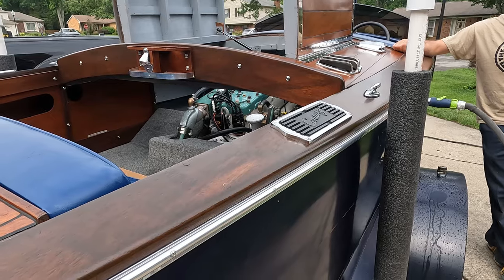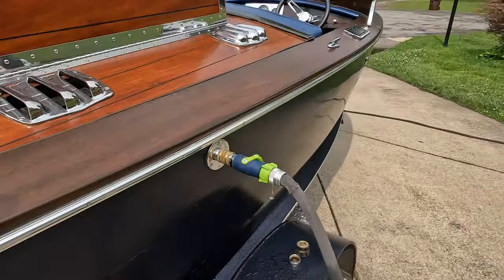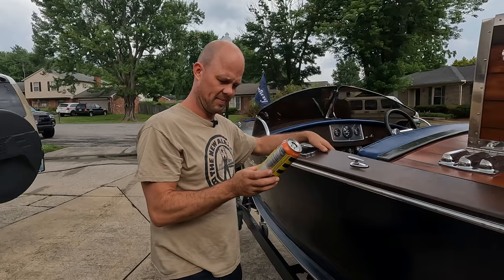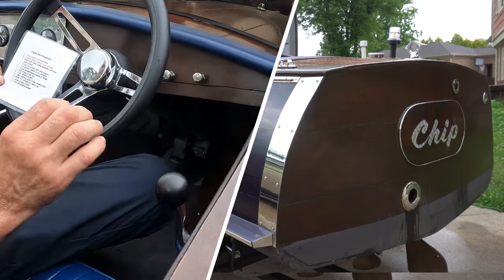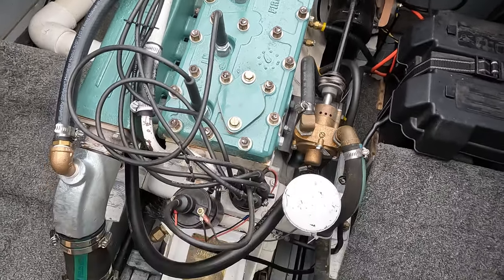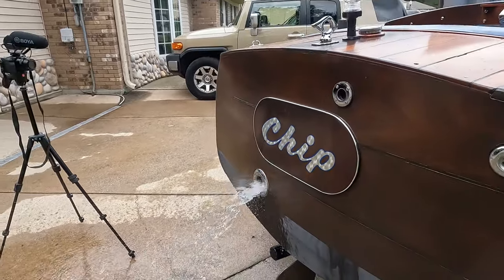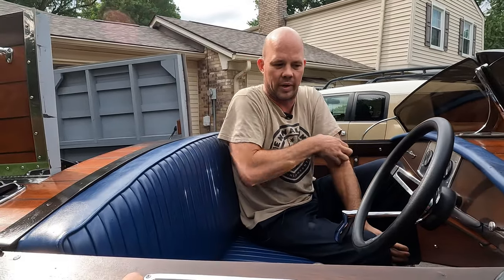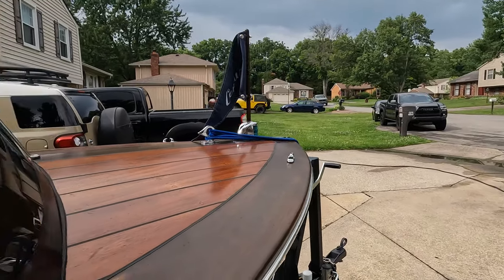1946 Century Sea Maid Trailer / Hose Start Up Procedure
Our first video a 1946 Century Sea Maid that we've driven for an entire season and decided to sell this year - a hose start demonstration before we put it up for sale! Listen to the music emitted from the old straight 6 Grey Marine Phantom 112 and try to not get too excited :) Check back for more content on this gorgeous machine, including a walk around / review and driving video in the near future. Previously captured content will be released. some day.